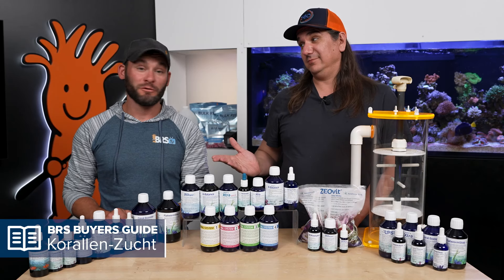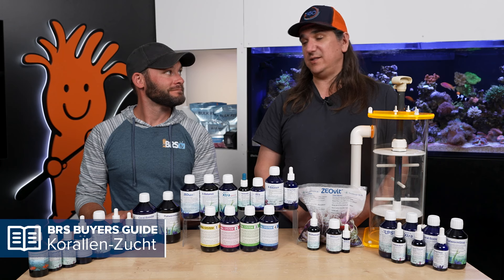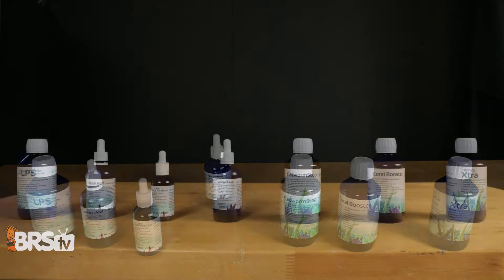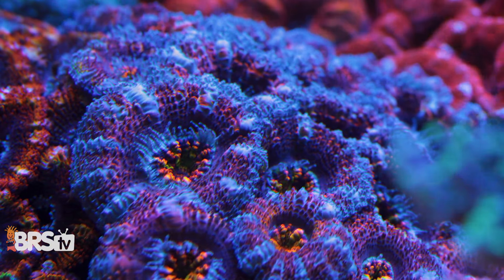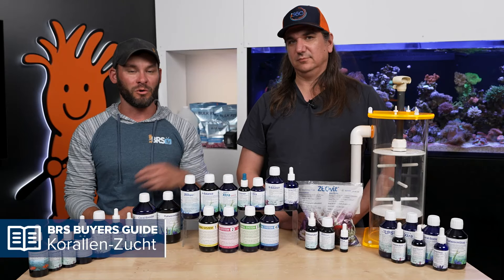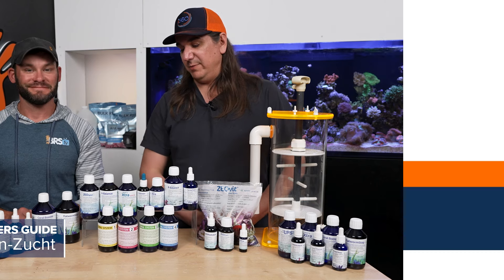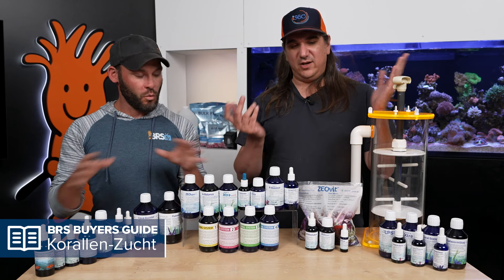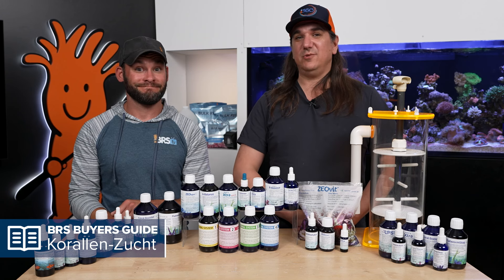The Ultimate Korallen-Zucht Guide. What These Blue Bottles Do For Your Reef Tank. KZ Zeovit & Beyond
There's a lot more to these KZ amino acids, trace elements, color enhancers, and Zeovit system blue bottles than you might have thought. We break down each one for what it does and when you need it, along with our favorite Korallen-Zucht bottles & bundles.

Legal Stuff
00:00 - Introduction
01:40 - Top 10 Best Sellers
02:53 - Ryan and Randy’s Favorites
04:41 - Best for Beginners
06:14 - BRS’ Method - BRS 160 Bundle
07:32 - KZ’s ZEOvit system
09:34 - Other Considerations - Sponge Power
10:51 - Other Considerations - B-Balance
11:16 - Other Considerations - Pohl's Xtra
12:18 - Other Considerations - Pohl's A-Balance
13:02 - Other Considerations - ZEOspur2
15:48 - Other Considerations - Iodide Complex
17:07 - Other Considerations - Coral Booster + Flatworm Stop
19:38 - Other Considerations - Coral Vitalizer
21:07 - Other Considerations - Amino Acids
23:08 - Other Considerations - Bio-Mate
24:39 - Other Considerations - CyanoClean
27:04 - Other Considerations - Amino Acid FISH